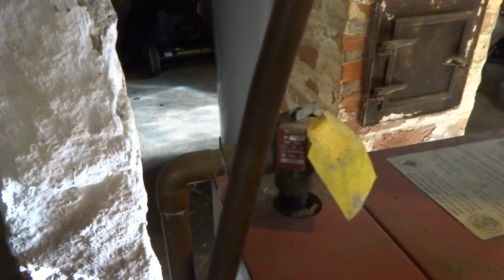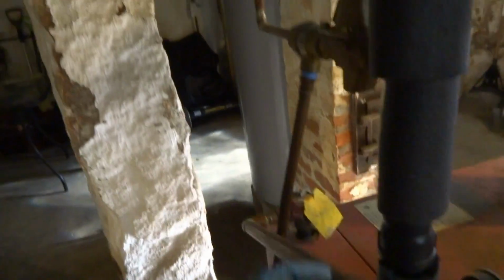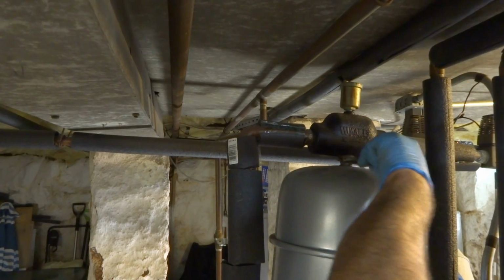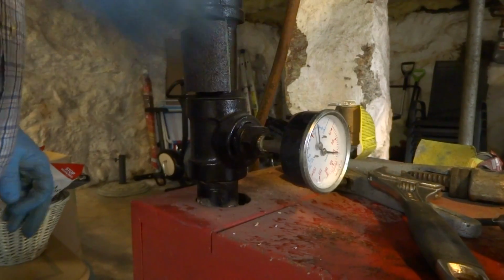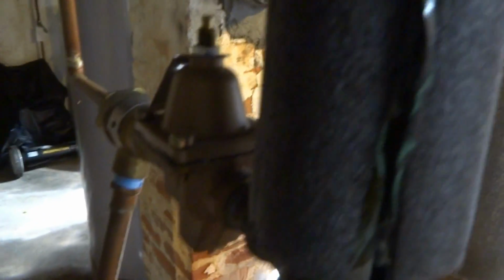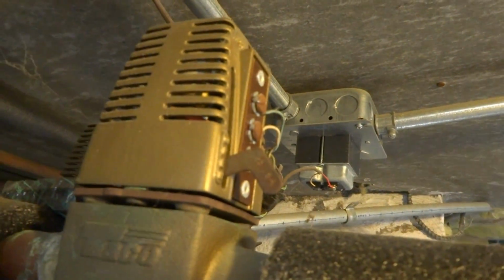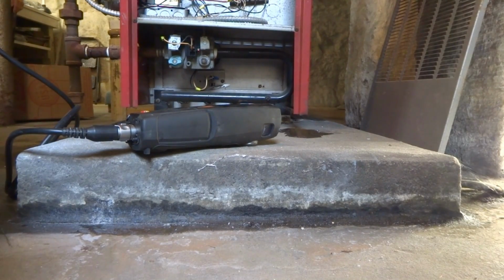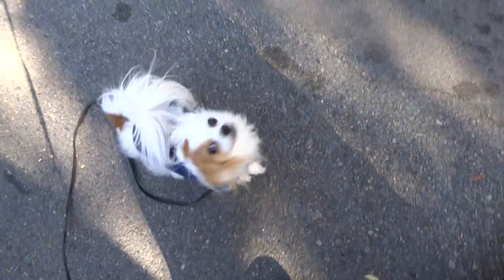GAS BOILER LEAKING WATER OUT RELIEF VALVE MULTI ISSUES FIXED